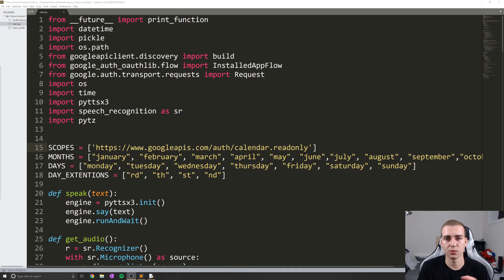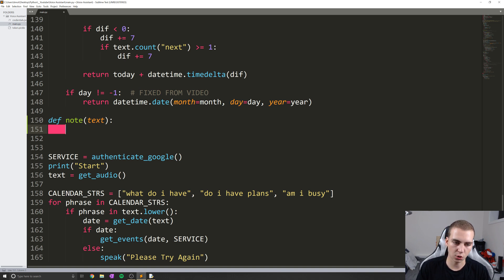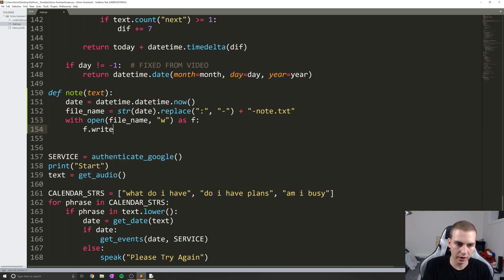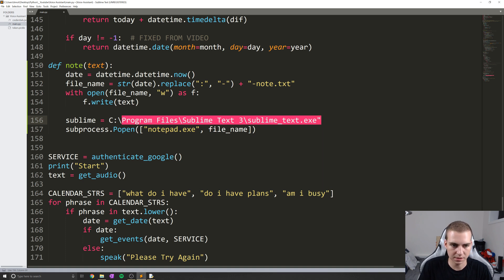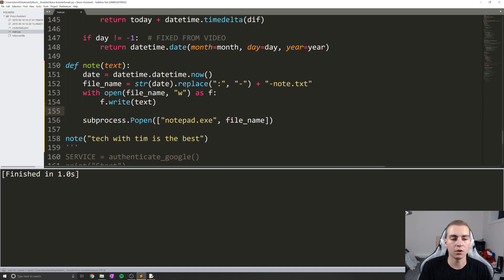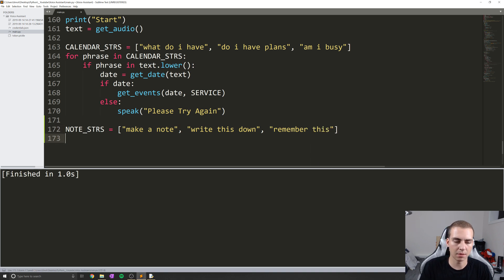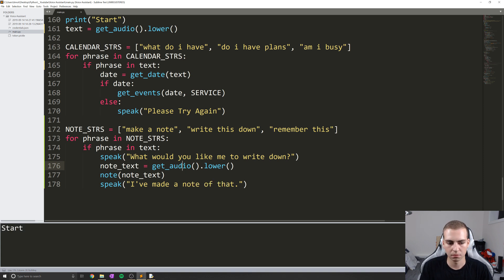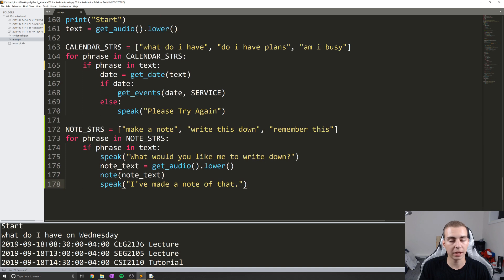Python Voice Assistant Tutorial #8 - Opening Programs/Applications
In this python voice assistant tutorial I will be showing how to open programs from python code. Specifically we will open the program/application notepad and save a note that the user has instructed us to write down.

💻 Enroll in The Fundamentals of Programming w/ Python